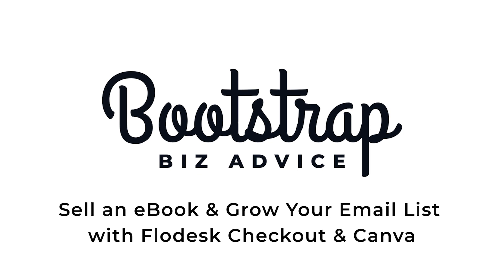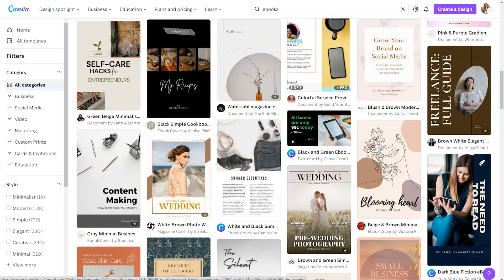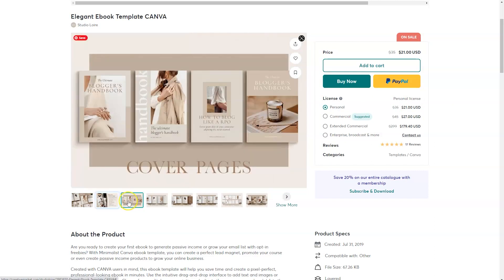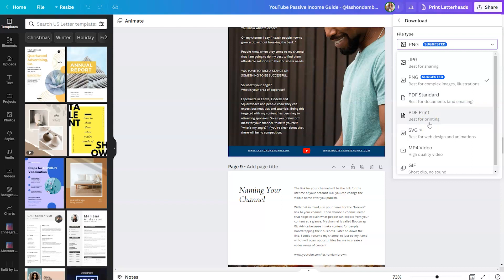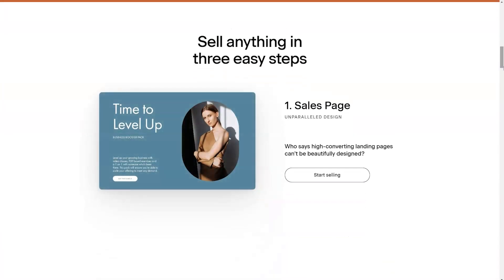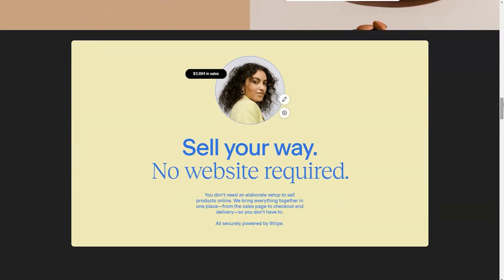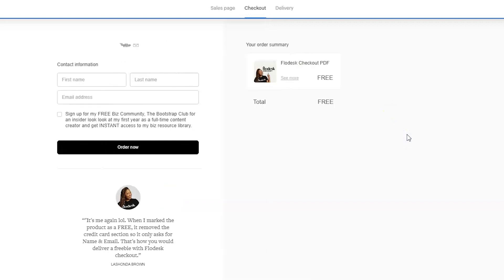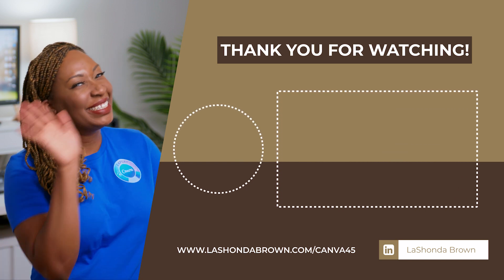Sell an eBook & Grow Your Email List with Flodesk Checkout and Canva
If you want an easy way to create, market and sell an eBook while growing your email list, I highly recommend combining Flodesk Checkout with Canva.

💌If you are an entrepreneur who is interested in free resources to grow, join the BOOTSTRAP CLUB. You'll receive instant access to the YouTube Passive Income Guide when you sign up

🎄25 DAYS OF CANVA
This video was uploaded as Day Four of my epic Canva tutorial marathon "the 25 Days of Canva".

🎁To sign up for notifications for the 25 Days of Canva and vote for the January 2023 Canva workshop topic,

💻If you are a SaaS company looking to partner with me,

// ABOUT ME
Hi, I’m LaShonda! I’m a Speaker, YouTuber & Tech Educator based in the beautiful Blue Ridge Mountains of Virginia. I got my start as a Corporate Film Producer over 10 years ago and I use this channel to be the mentor I always wanted

Lately, I’ve been teaching about the intersection of mindfulness and leveraging technology to grow your business without debt and generate passive income without burnout. I believe there is no shame in bootstrapping and my tutorials will help you keep your expenses low and your profit margin high while you DIY.